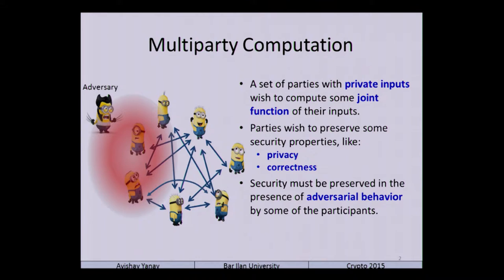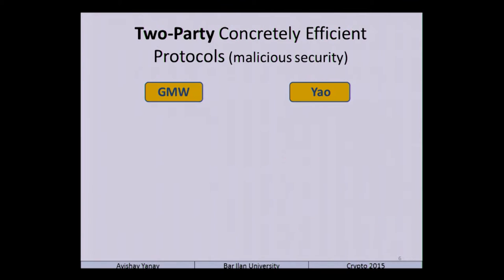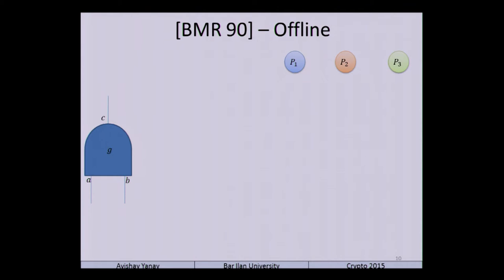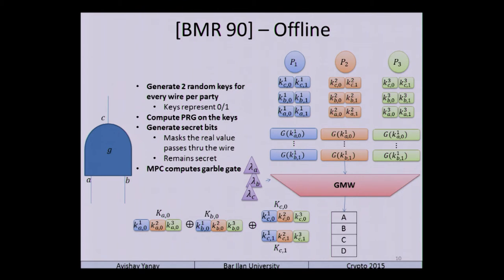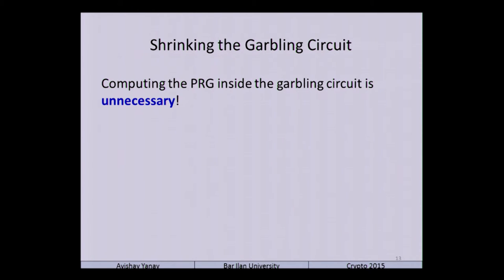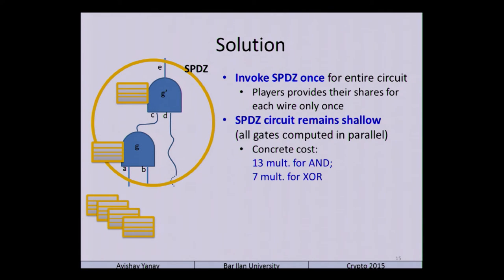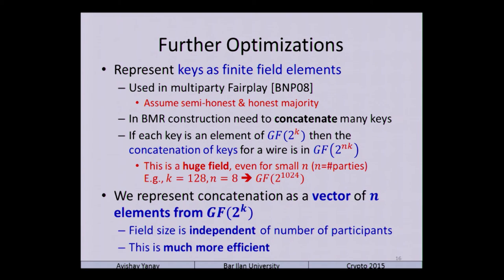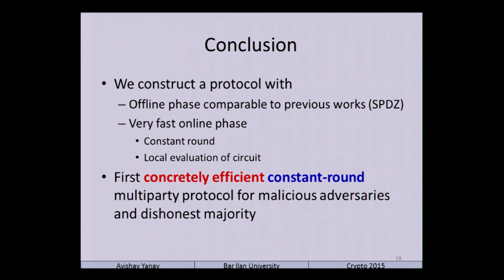Efficient Constant Round Multi Party Computation Combining BMR and SPDZ